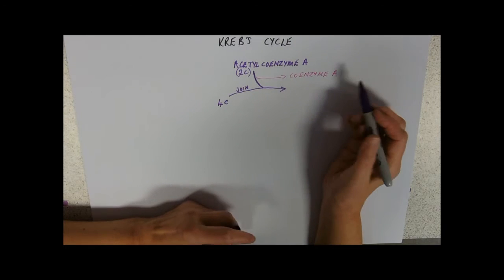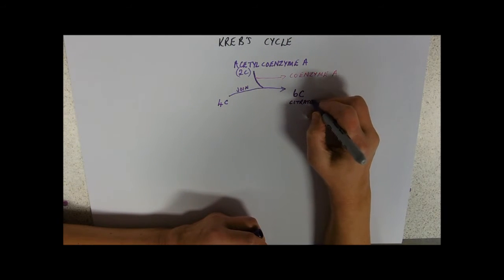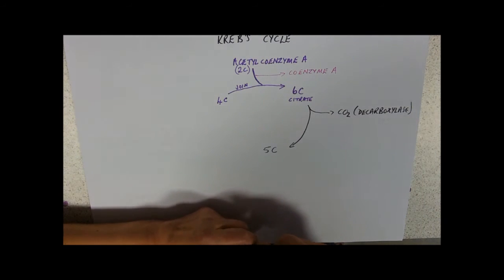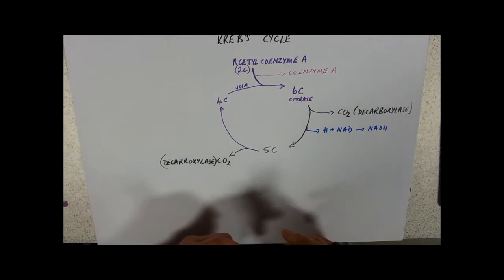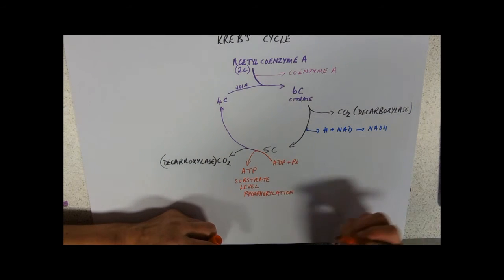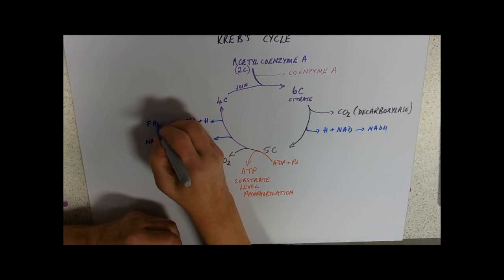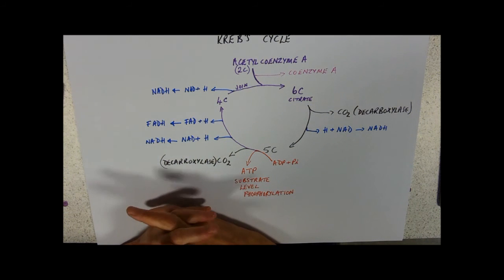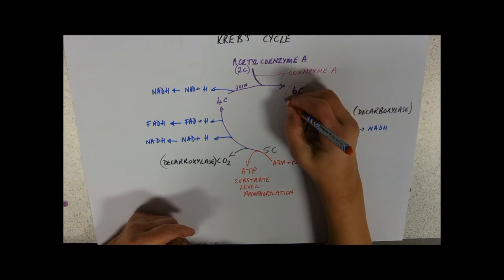Krebs Cycle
...or bicycle. geddit?